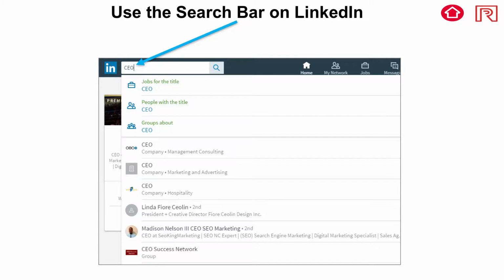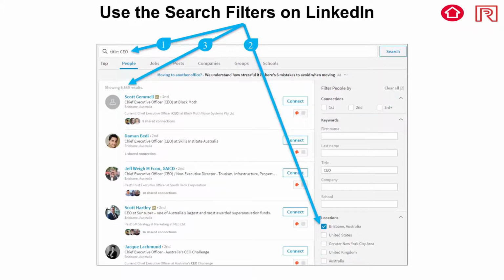How to sell more with LinkedIn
We sat down with realestate.com.au's Steve Carroll to talk about how to sell Real Estate with LinkedIn.

#1 Tip: Make sure you’re using LinkedIn’s Advanced Search to find the your perfect client.

Want to learn more? Watch this short video in a natural bush setting 🐛🌲🌳🌿